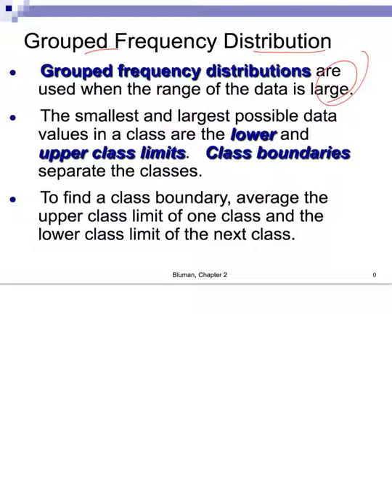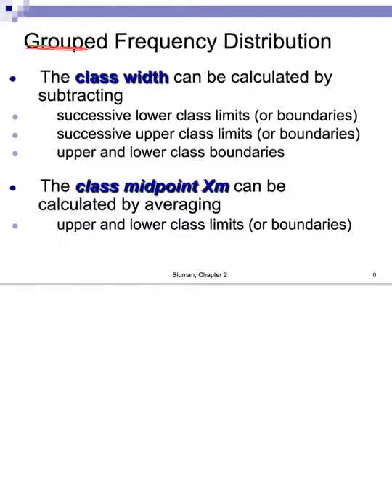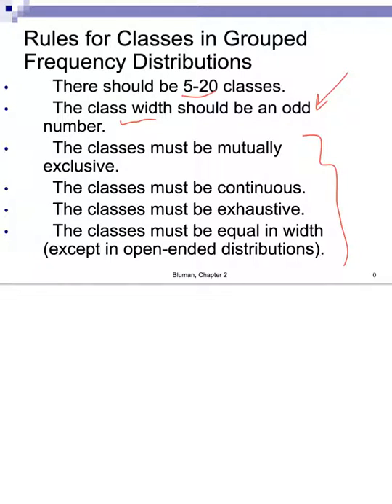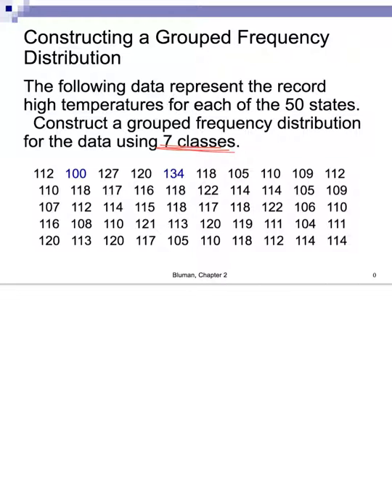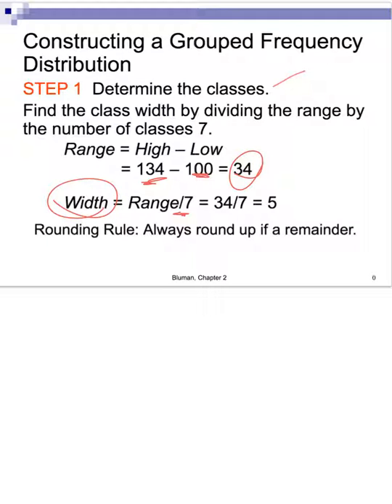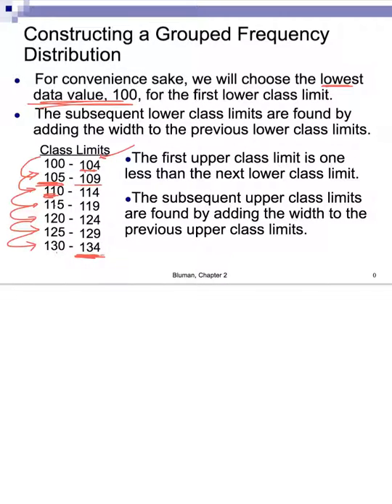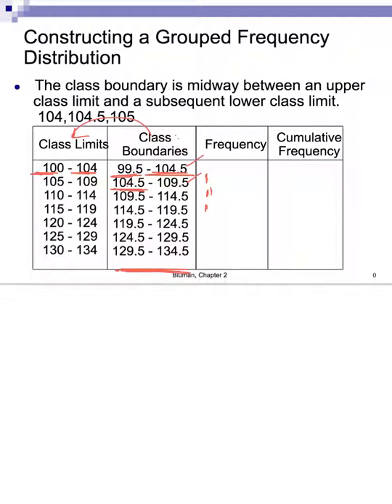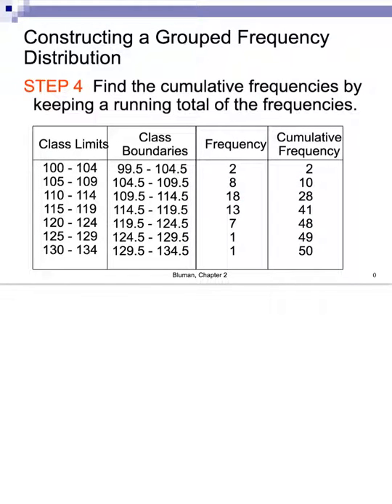Ch2 grouped frequency distribution